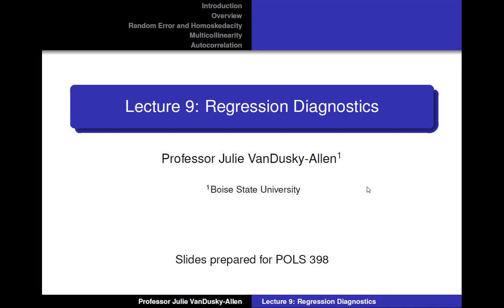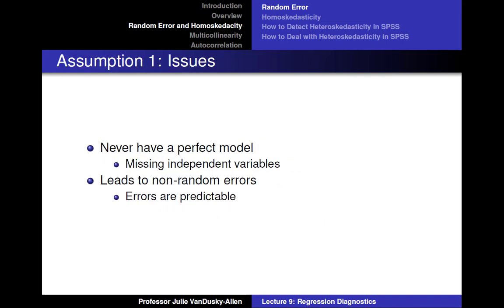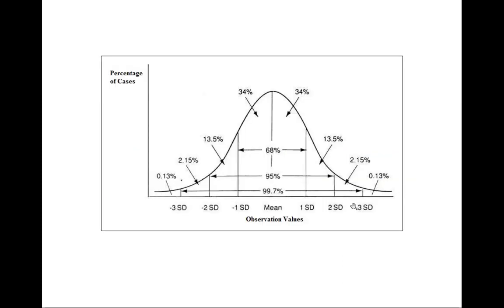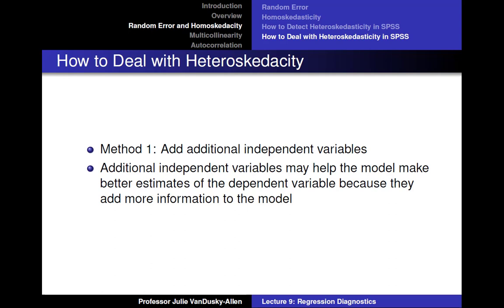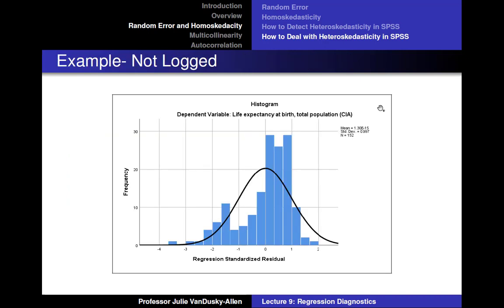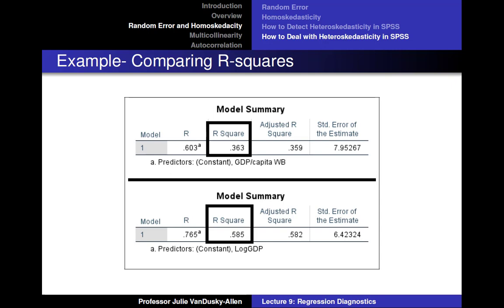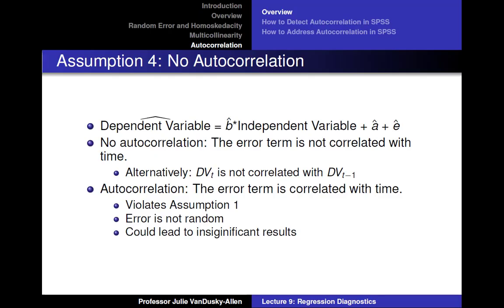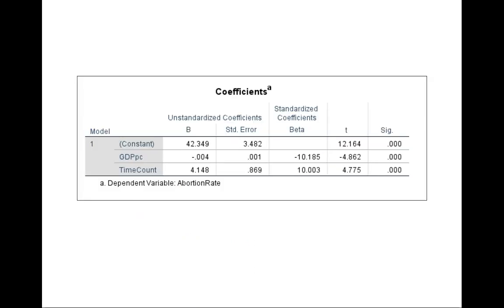Lecture 9: Regression Diagnostics